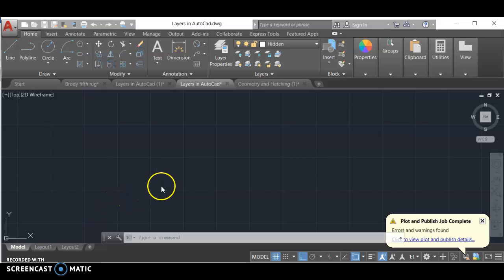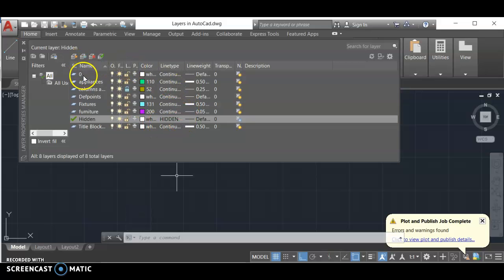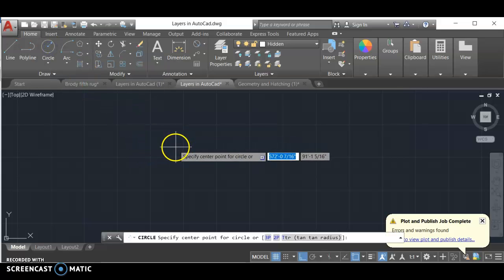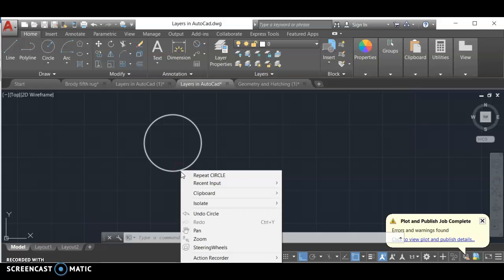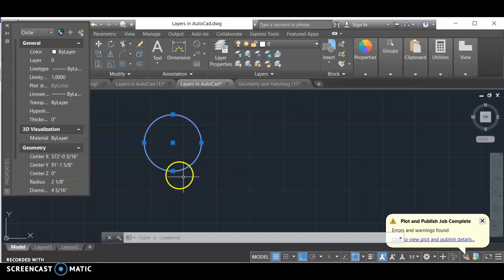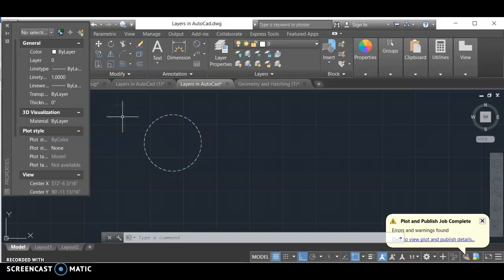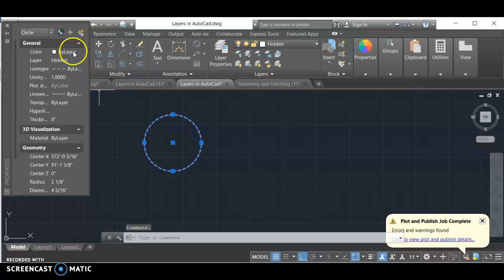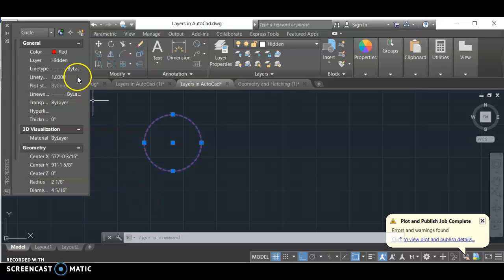Changing Properties by Layer in AutoCad